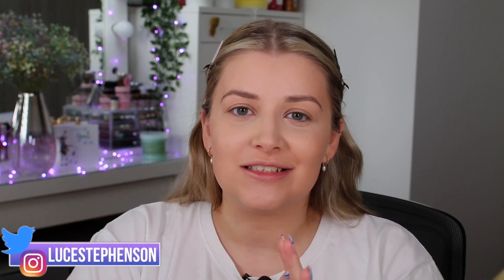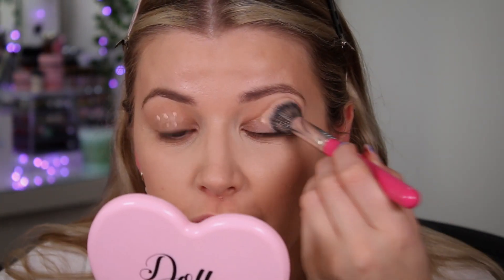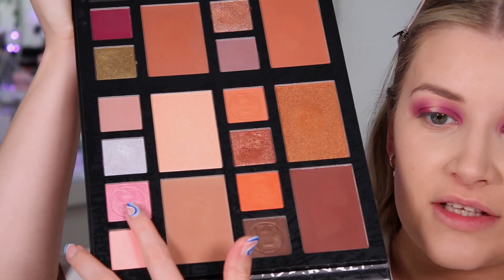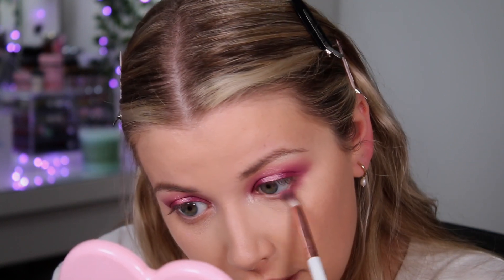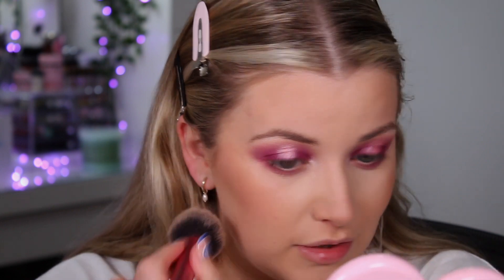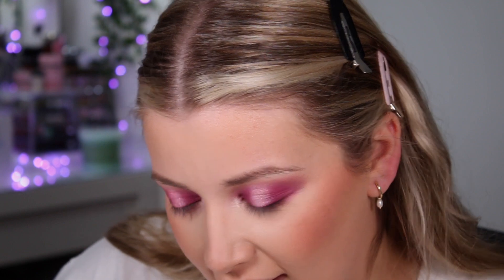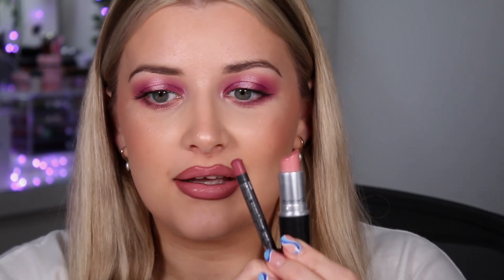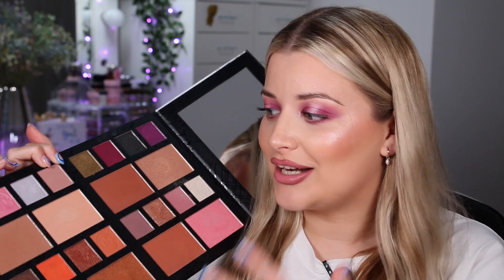REVOLUTION X DC LARGE EYESHADOW & FACE PALETTE | REVIEW & SWATCHES | Luce Stephenson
REVOLUTION X DC LARGE EYESHADOW & FACE PALETTE | REVIEW & SWATCHES
Helloooooo you beautiful people!! Today we are reviewing and swatching the Revolution X DC Large Eyeshadow and Face Palette.